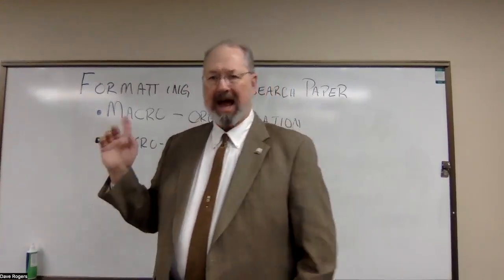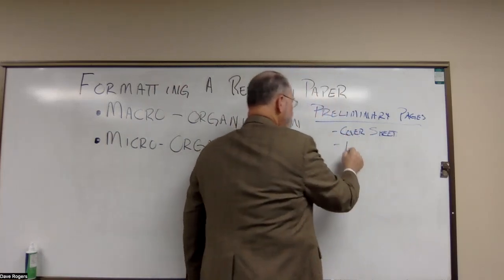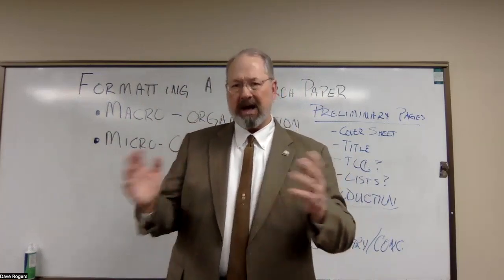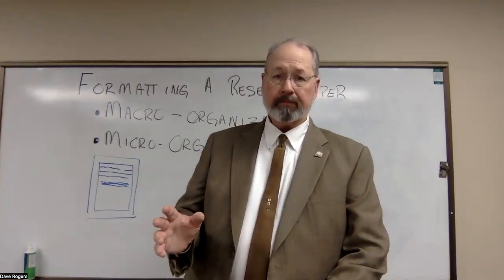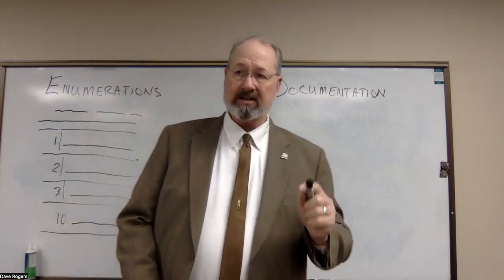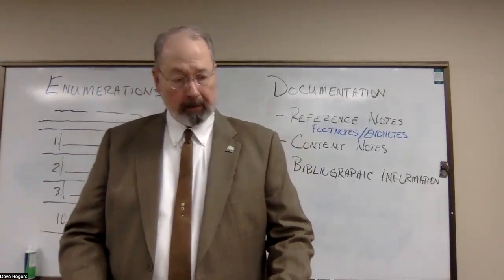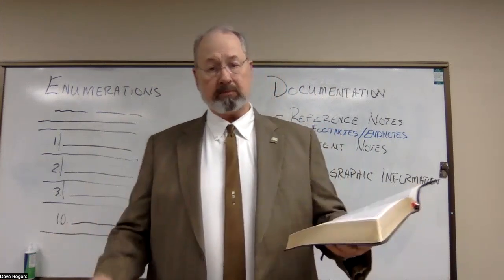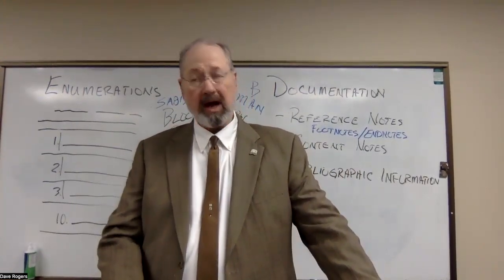March 14, 2024 - GSOP - Introduction to Composition and Research, Class 10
Tenth class of 2024 winter/spring semester.  This class focuses on the "macro" and "micro" organization of research information in order to properly format a research paper.  It also briefly addresses "elegance" in sentence and paragraph formulation (Williams, chapter 10).